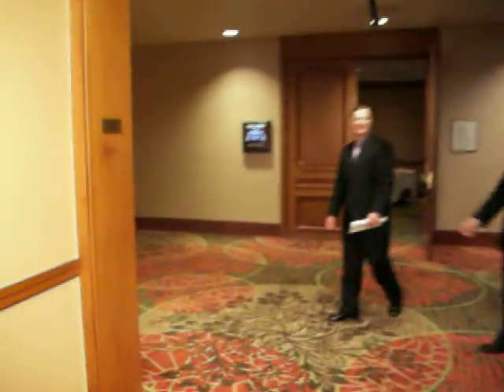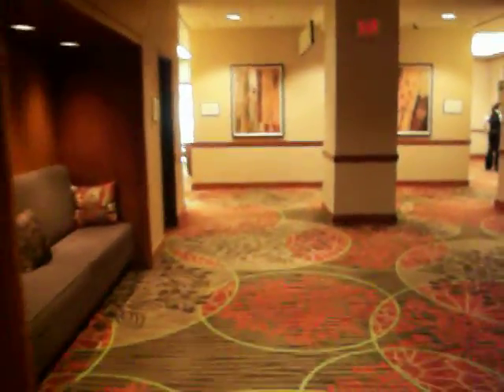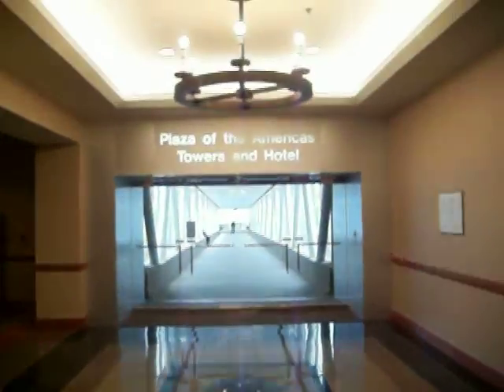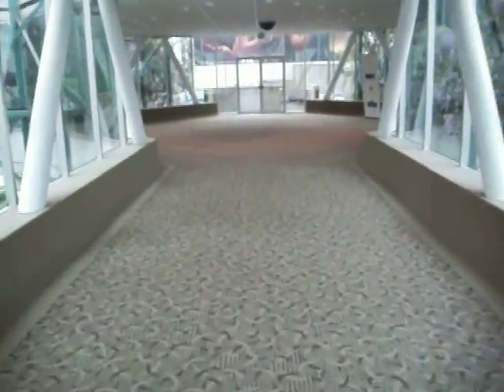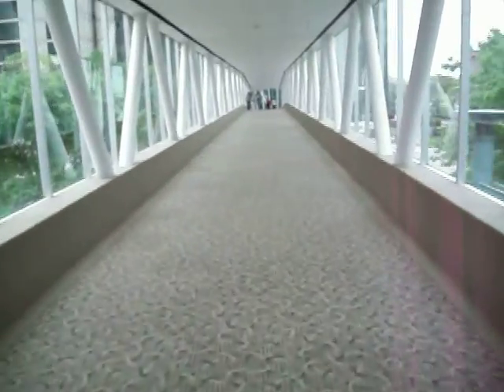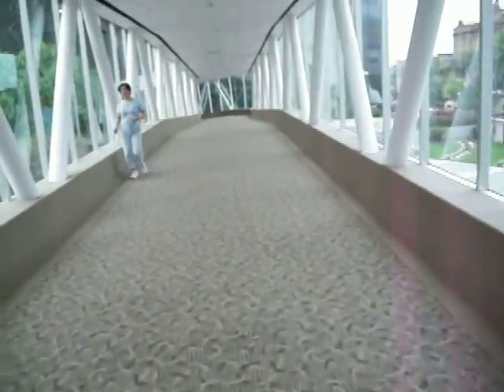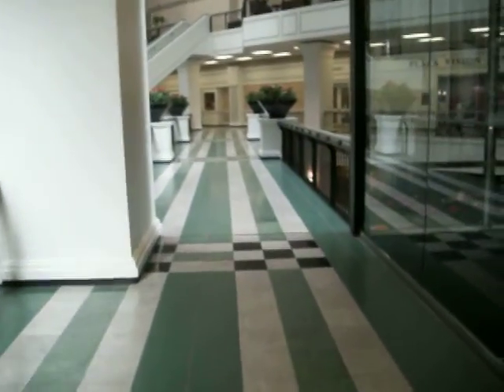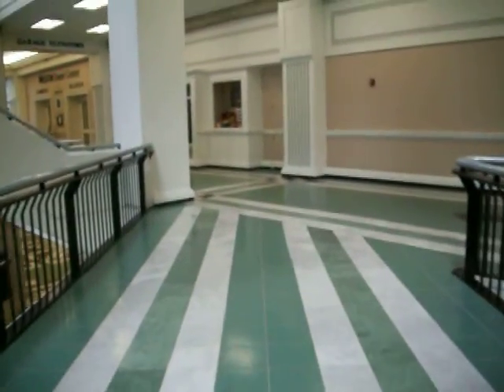Sheraton Dallas to Westin City Center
This video shows the walk from the Sheraton Dallas to the meeting rooms at the Westin City Center.